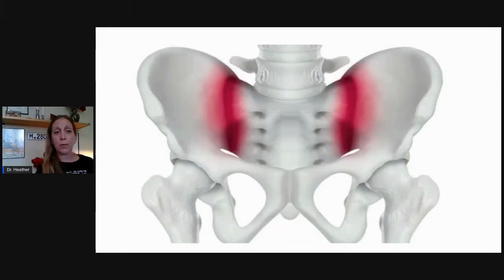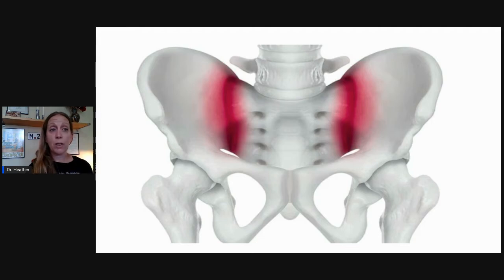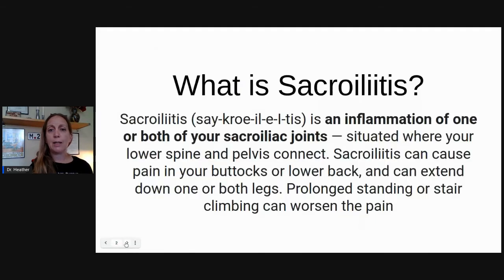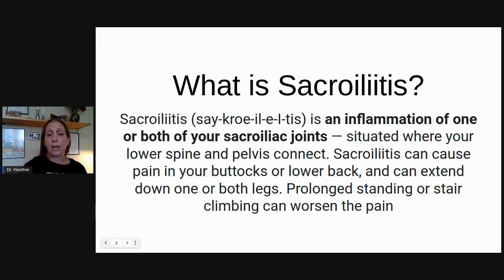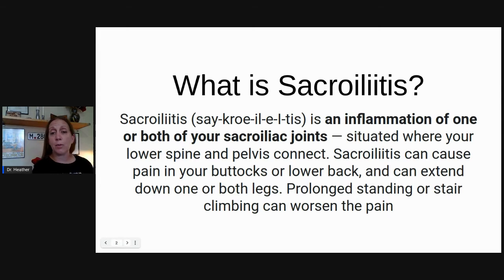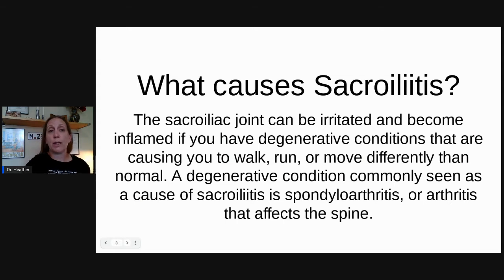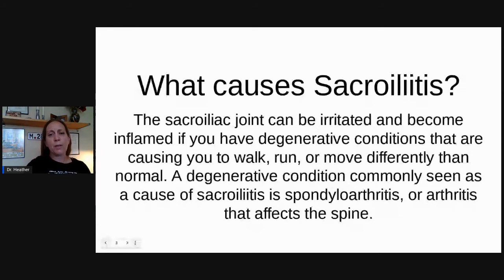Sacroiliitis: Causes, Symptoms & Treatment for Runners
If you are experiencing low back pain, you may have a condition known as Sacroiliitis.  In this short video Dr. Heather, your virtual sports chiropractor, goes over the  anatomy, the basic symptoms and the initial treatment protocol you would want to initially start with if you are someone suffering with Sacroiliitis.

Not sure what you need?
Take the 2‑minute Recovery Track Quiz and I’ll point you to the best next step.

Dr. Heather runs a 3 Week Sports Program all designed around fixing your pain naturally.  Dr. Heather is an expert in her field and provides knowledgeable information through all of her videos.  On her channel you will find various videos for runners, triathletes, weight lifters, skiers, cyclists and much more.